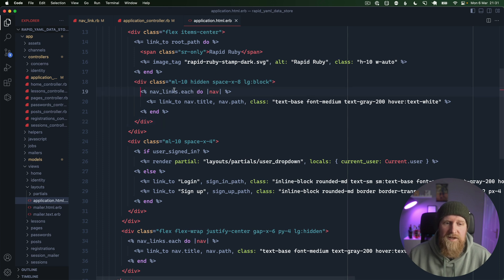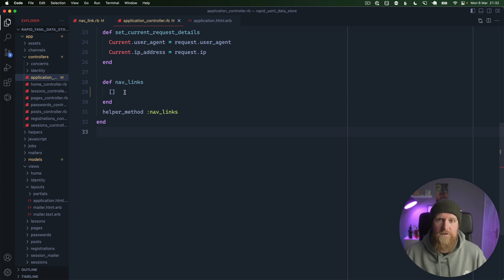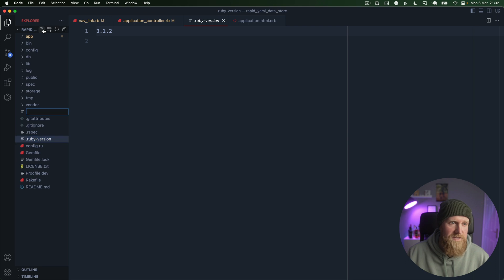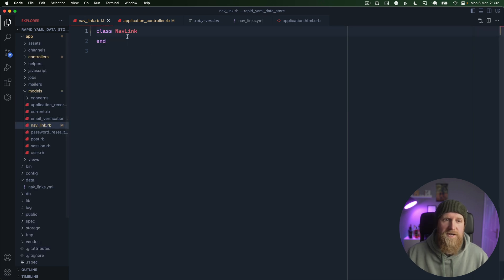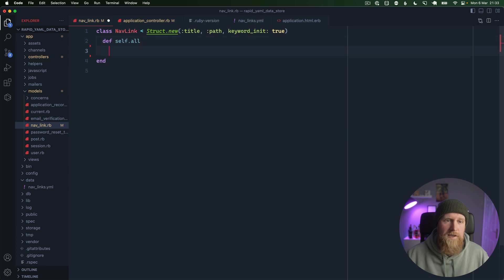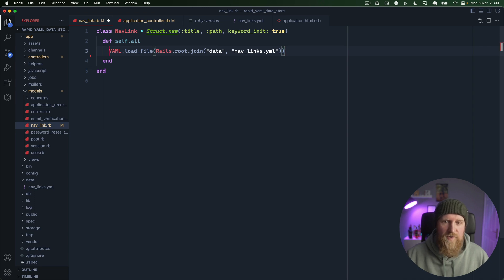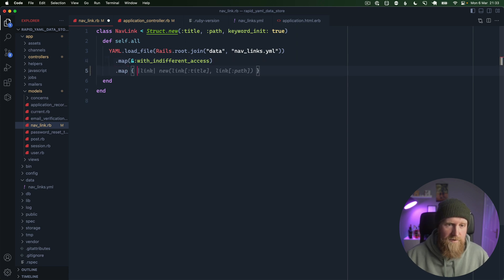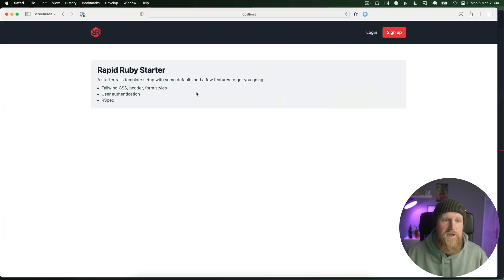How to use YAML files to store data in Rails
In this episode, I show you how to store data in YAML files alongside your code, rather than in your database. We’ll use YAML.load_file to read the content and encapsulate all this logic nicely into a PORO (Plain old Ruby object).